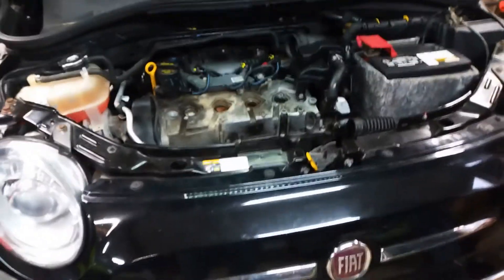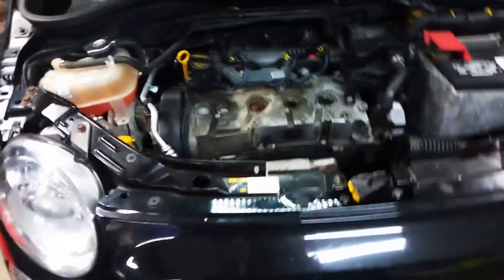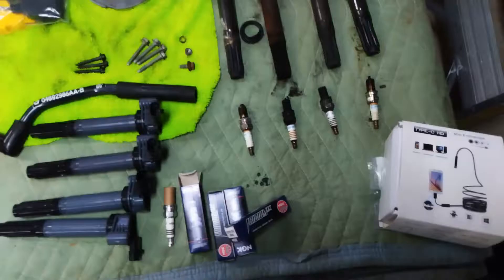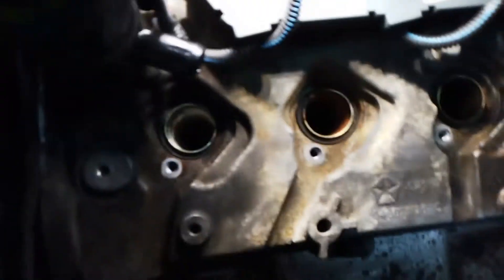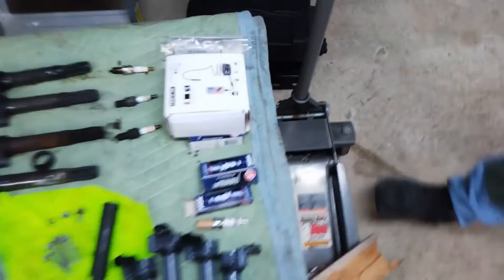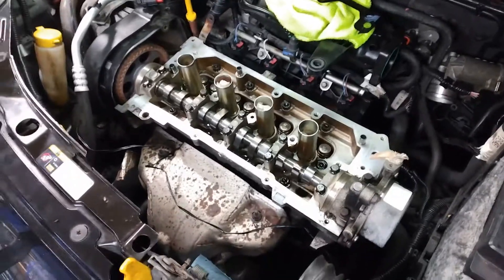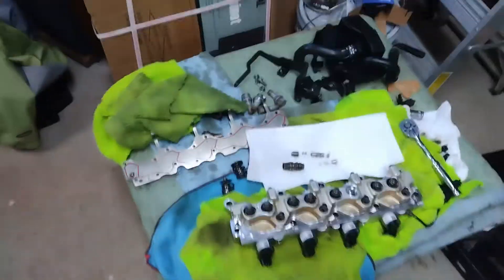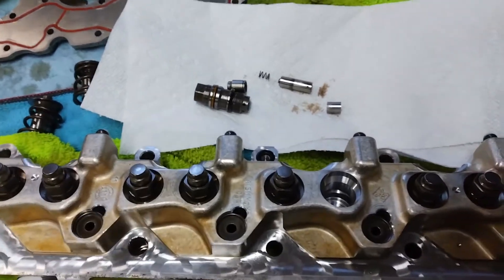Fiat 500 1.4L Non-Turbo Multi-Air Valve Box Unit Teardown.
After performing a tune up due to a rough & stumbling engine, it was discovered that cylinder 1 had a slightly stuck open intake valve, causing blow-back thru the throttle body.
Removing the valve cover and then removing the Multi-Air Valve Box it was discovered that one of the hydraulic intake valve actuators was stuck extended out.
Multi-Air Valve Box issues start at about the half-way mark.
If you have any info about these issues, please leave a comment so that I can get back to you.